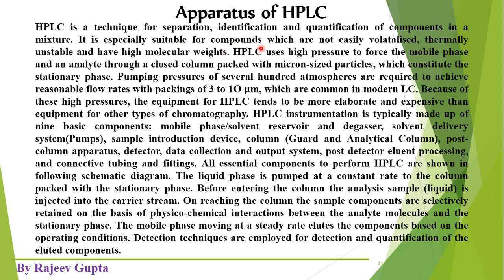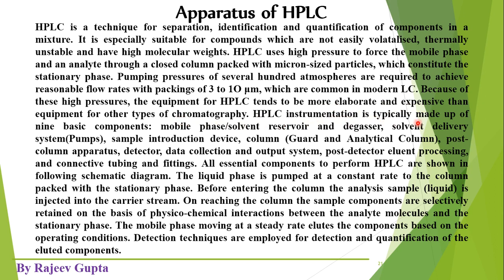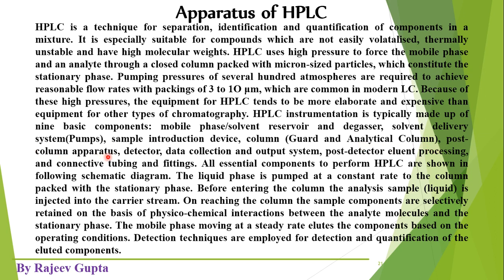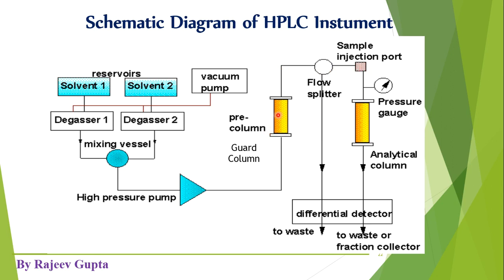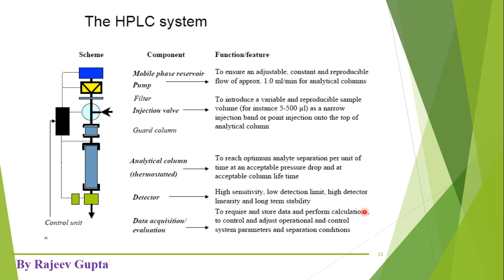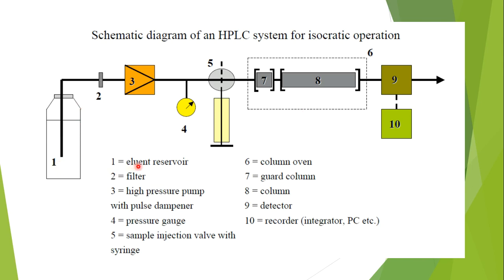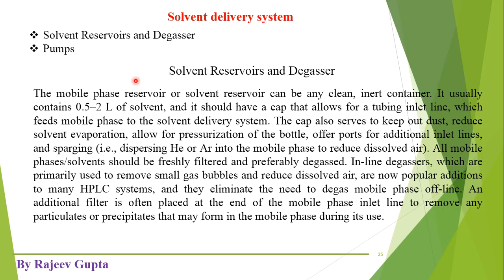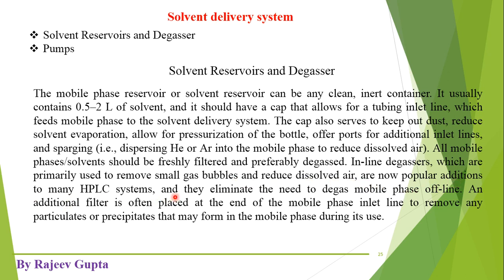HPLC #2 Apparatus of HPLC By Rajeev Gupta